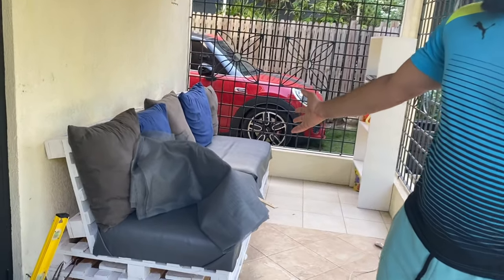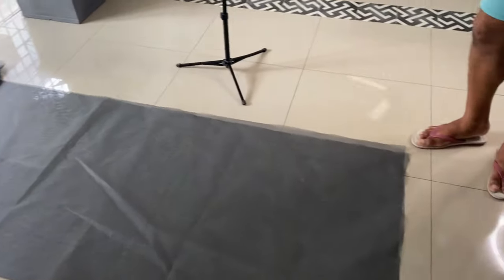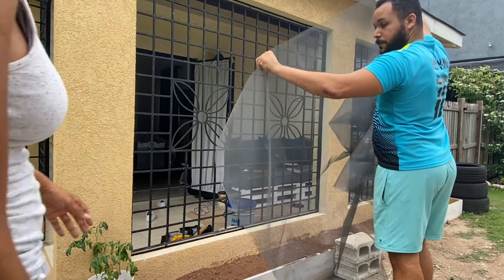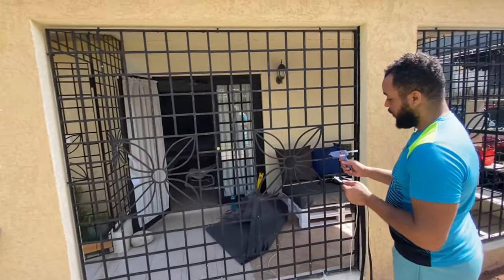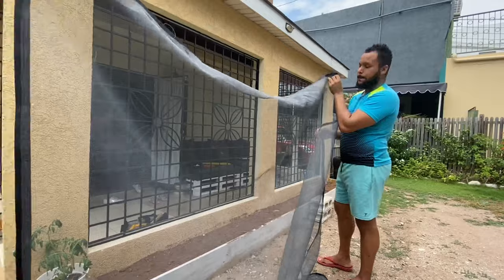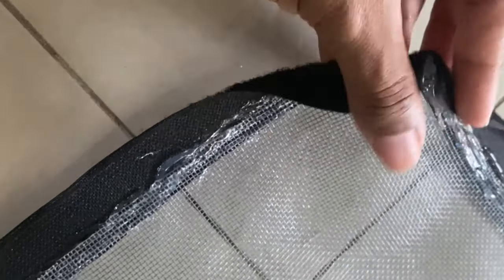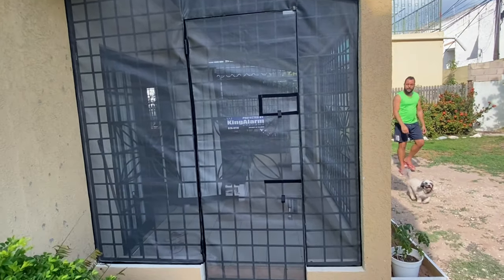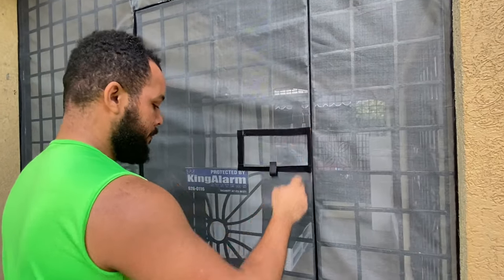DIY Screened In Patio | DIY in lockdown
In this video, we show you how we screened our patio. This project cost less than $8000.00 JMD for the entire build.

The DIY in Lockdown series is a series of videos of home projects, DIY room decor, and home improvement that we did during the Covid-19 quarantine in Jamaica.

Supplies and Cost
 - Insect (Mosquito) Mesh  - $138 per foot  (from Super Value)
 - Velco - $70 per yard (Pings)
 - Glue Stick - $40 per stick (Pings)

For sewing
 - 18 gauge needle
 - Upholstery thread